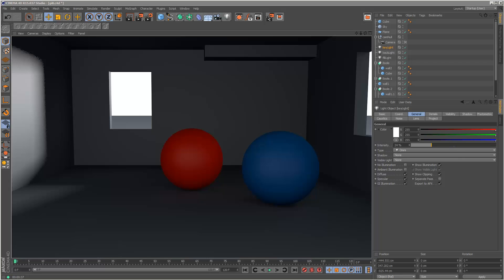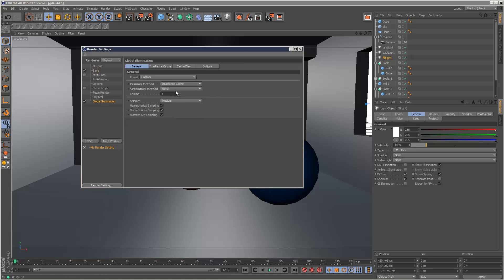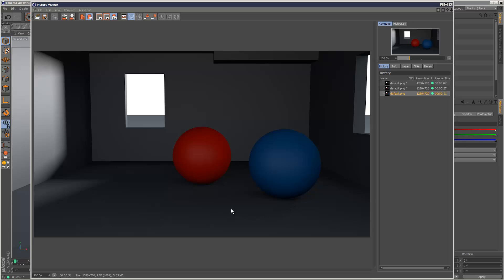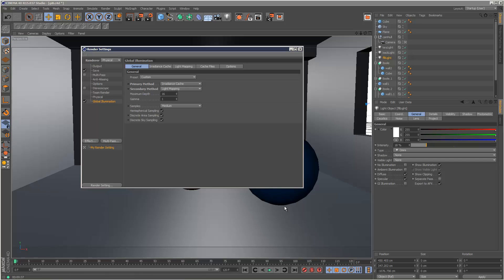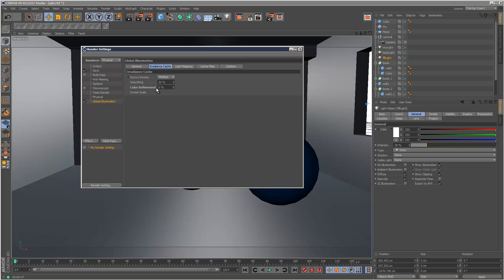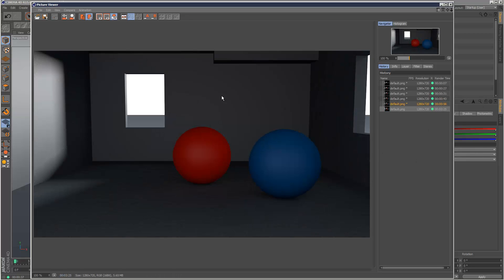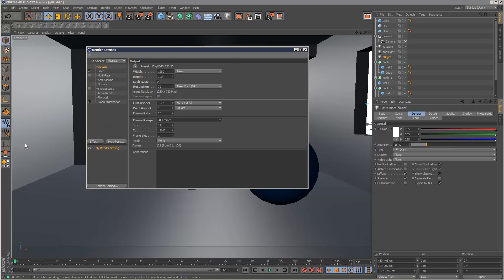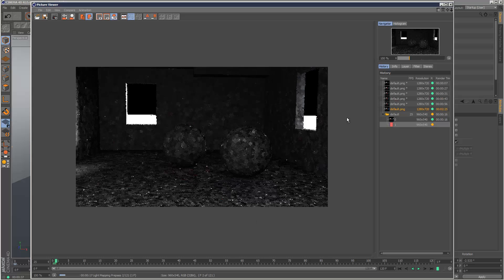Cinema 4D Tutorial: Irradiance and Light Mapping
If you found this tutorial useful, you can A look at the new R15 irradiance and light mapping...